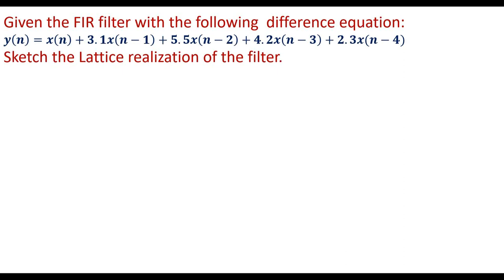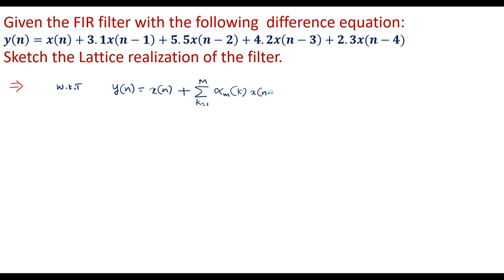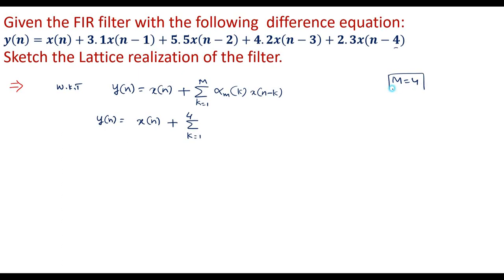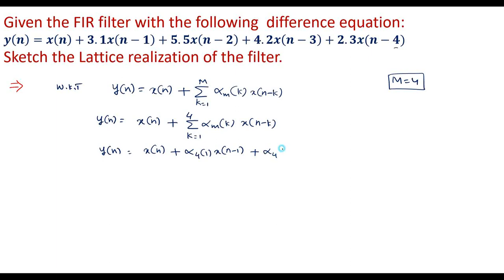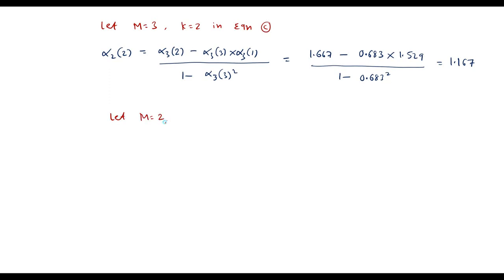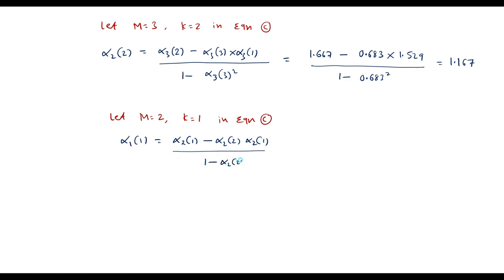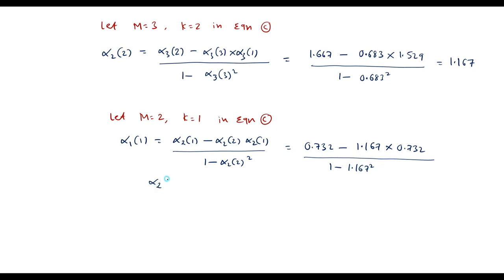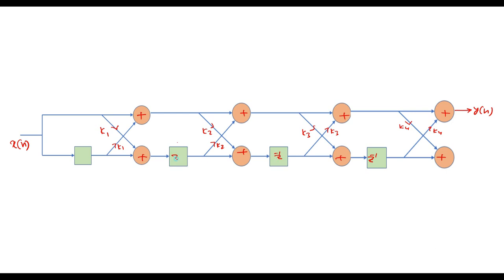Given the FIR filter with the following difference equation: obtain lattice realization.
𝒚(𝒏 )=𝒙(𝒏)+𝟑.𝟏𝒙(𝒏−𝟏)+𝟓.𝟓𝒙(𝒏−𝟐)+𝟒.𝟐𝒙(𝒏−𝟑)+𝟐.𝟑𝒙(𝒏−𝟒)